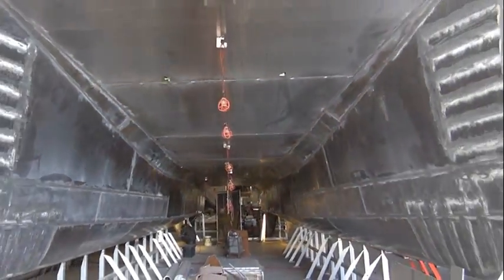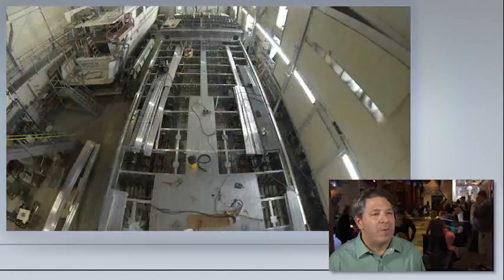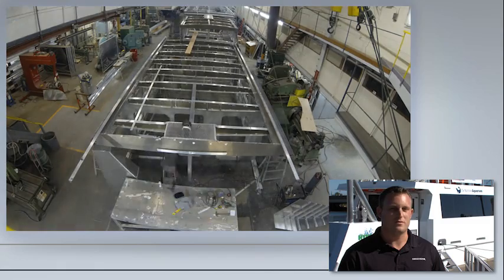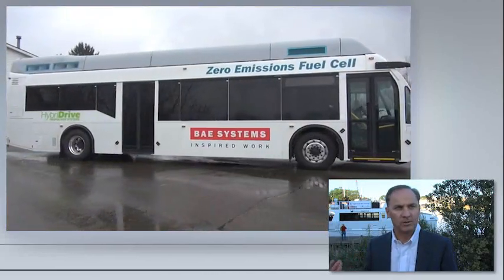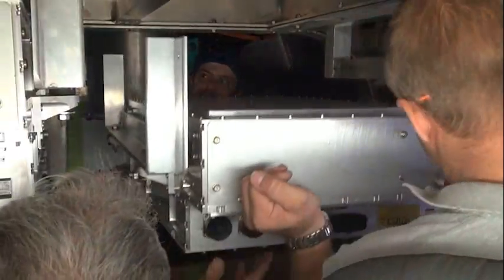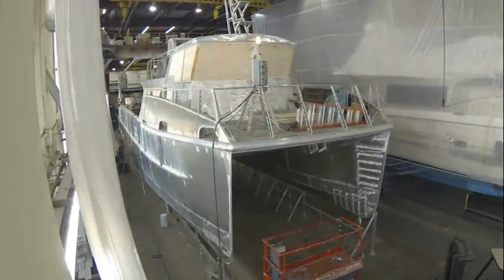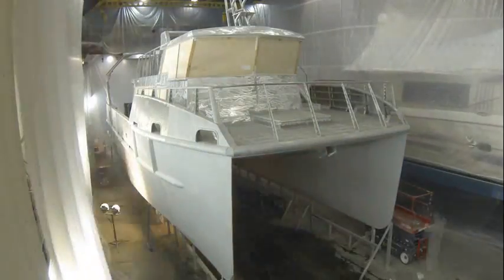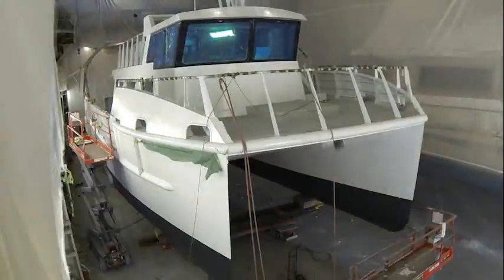Our New Hybrid Boat Building and Christening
Our new hybrid electric boat, Research Vessel Spirit of the Sound™ is shown with building time-lapse, description of propulsion system and christening at our dock in Norwalk, CT.